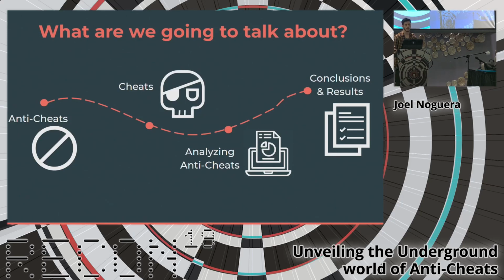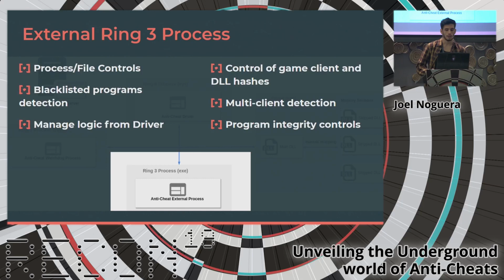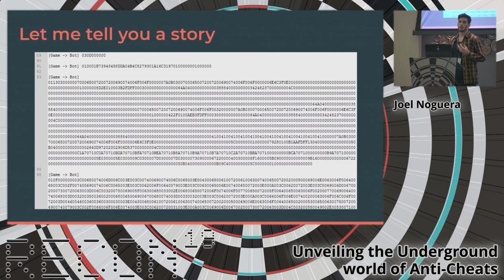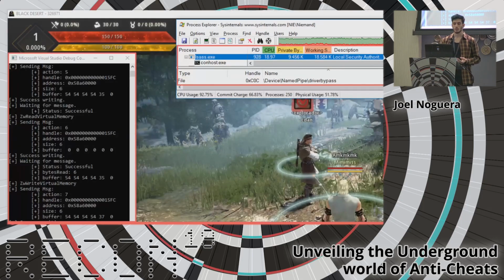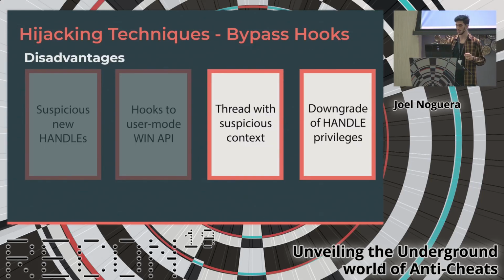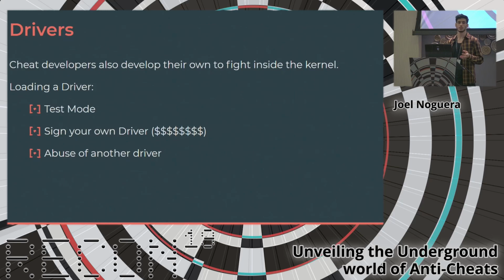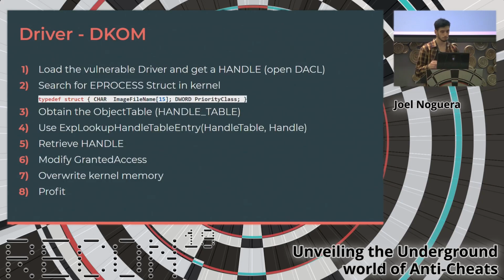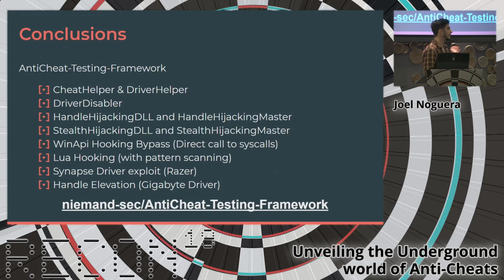Recon 2019 - Unveiling the Underground world of Anti Cheats by Joel Noguera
In a world where billion players spend money in games while playing, itwas obvious that a parallel market had to come out of it. This not thatnew world is related to Cheats, Cheat and Anti-Cheat Developers fightin an endless holy war to see who will be the last standing defendingchampion. The reality is that none of them have found a way to actuallywin this war once for all, and they keep playing the cat and mousegame trying to make things harder for the other side.During our research, we analyzed, tested and discovered multiplebypassing techniques against different current market Anti-Cheattechnologies such as XignCode3, EasyAntiCheat and BattleEye, tounderstand and determine the current state of the art of Anti-Cheatsoftware. We use a combination of static and dynamic techniques todocument the different techniques to protect and unprotect gamingsoftware. As a result, we put together a tool “AntiCheat-Testing-Framework” that contains a series of bypassing techniques to test themagainst current market Anti-Cheats software, this will allow attendeesand researchers to understand the virtues and weaknesses of them.This talk pretends to caught the attention from new people to expertson the field, starting with a state of the market and interesting casesaround the cheating world, and finishing with a deep explanation of eachanalyzed technique and the results we obtained during the journey.